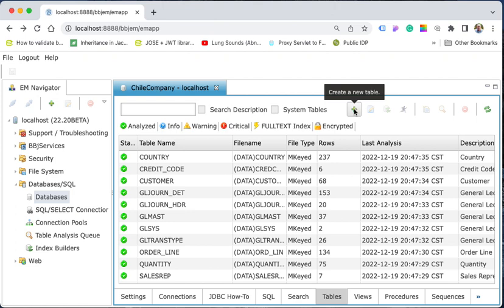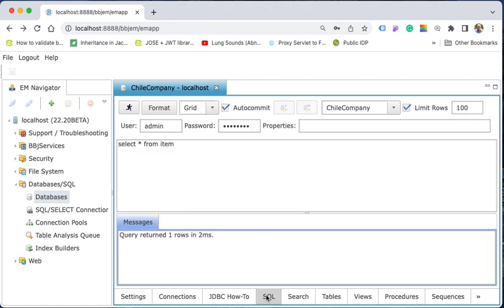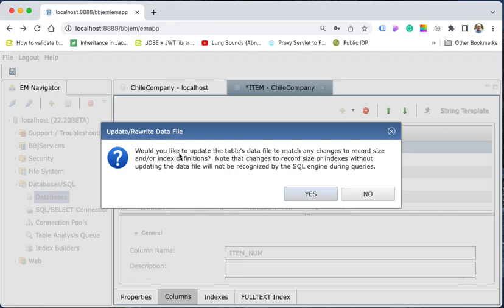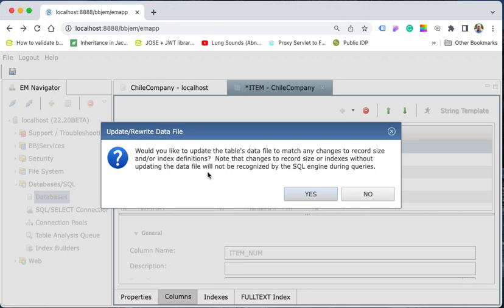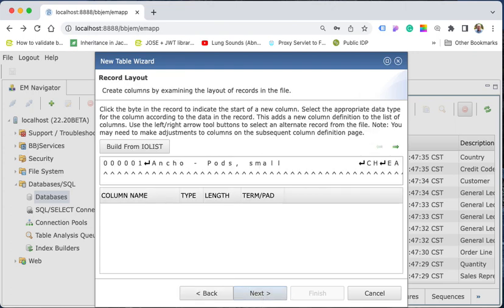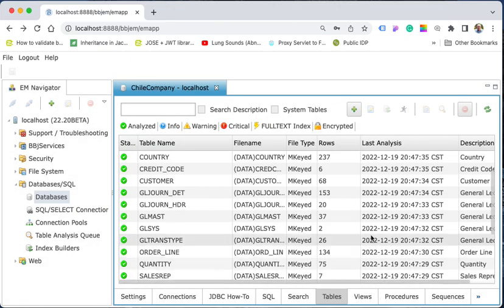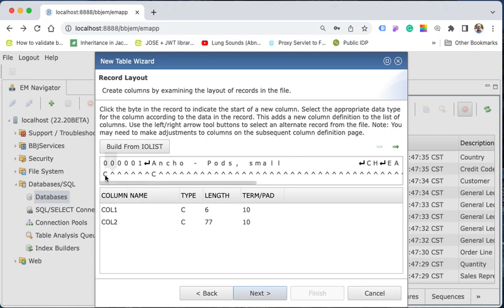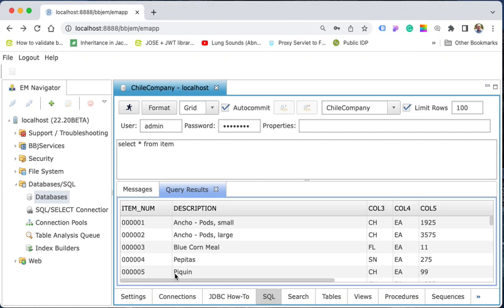Creating Table Definitions on Existing Files